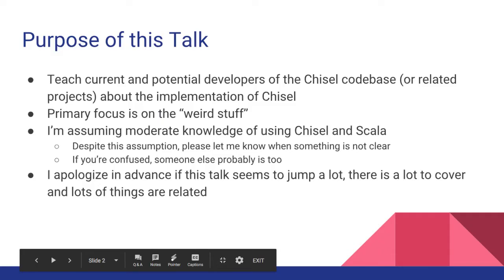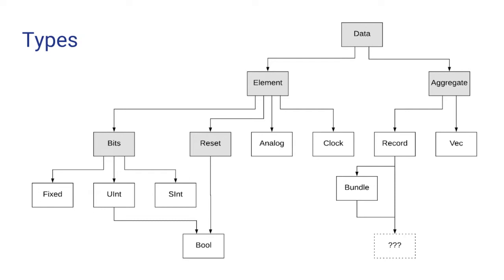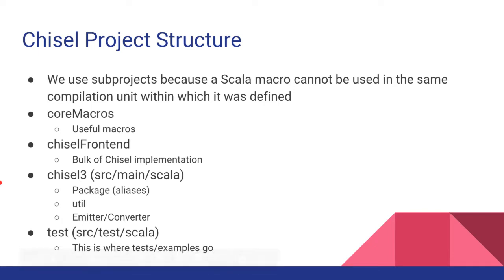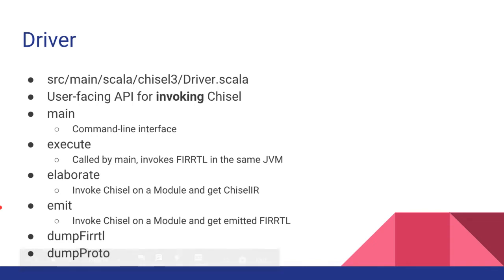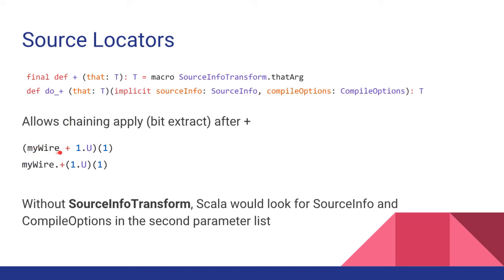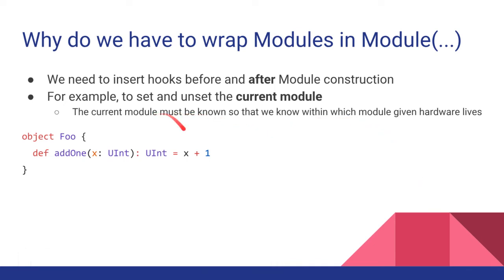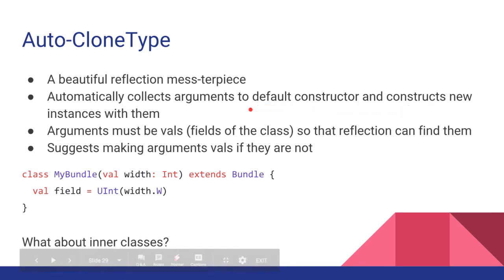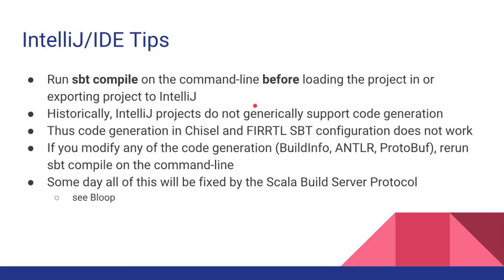Chisel Breakdown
Jack Koenig does a deep dive on the Chisel codebase and answers questions on-stream